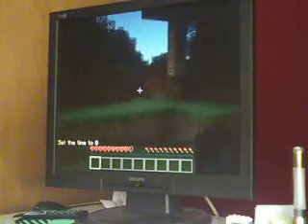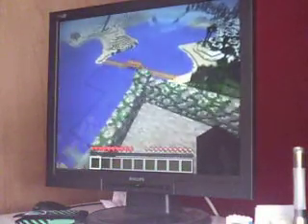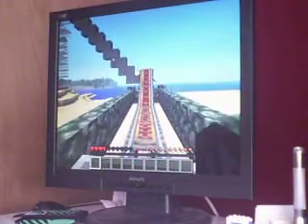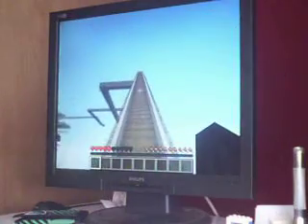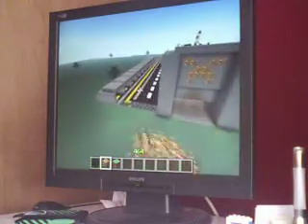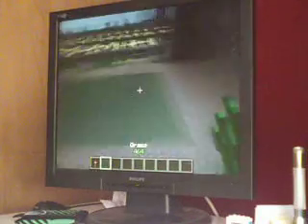what I don't get about Minecraft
Other half of this video is called "Minecraft Random Video"